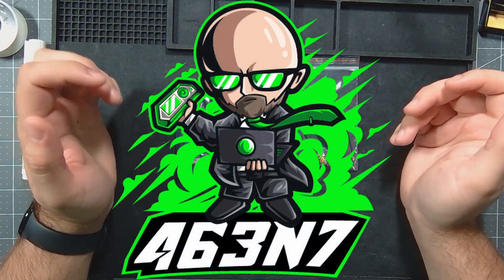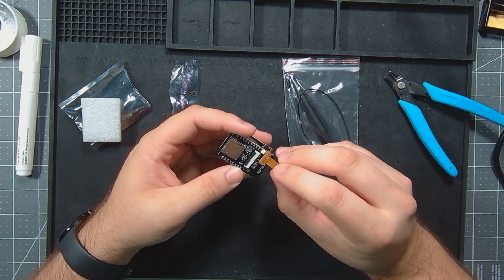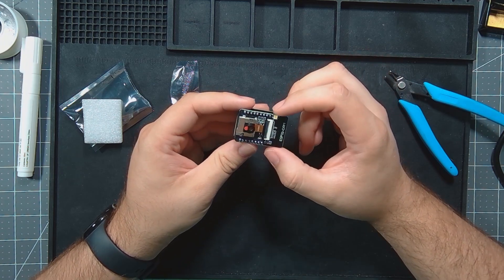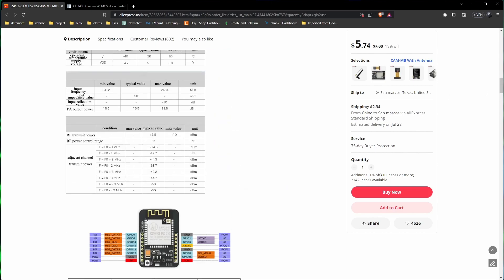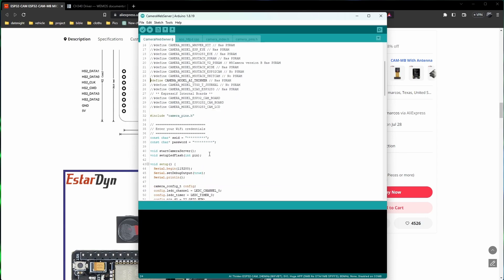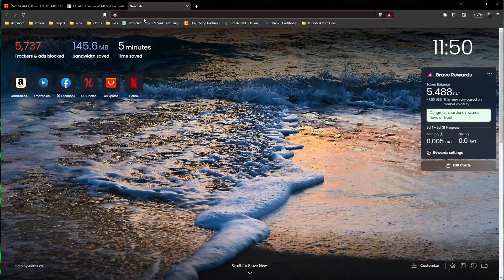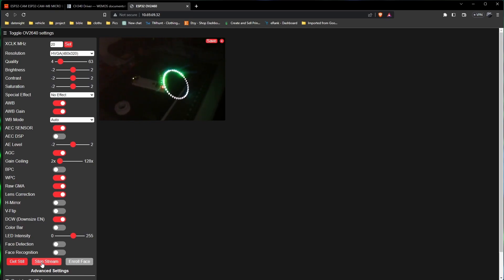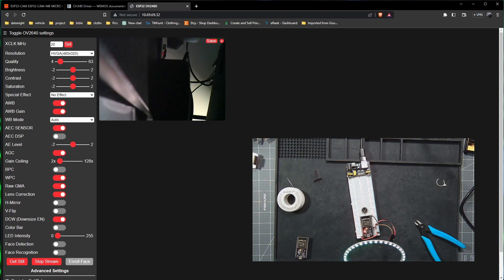Getting Started With the ESP32 CAM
Links to the ESP32-CAM

My Tools:
-Digital Microscope

My Recording Gear:
-20' USB to USB C Cable